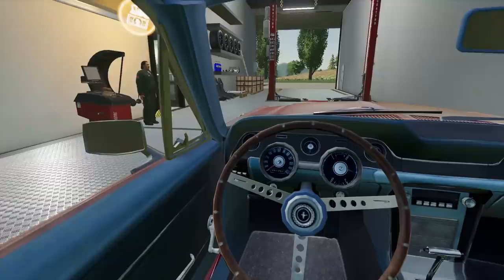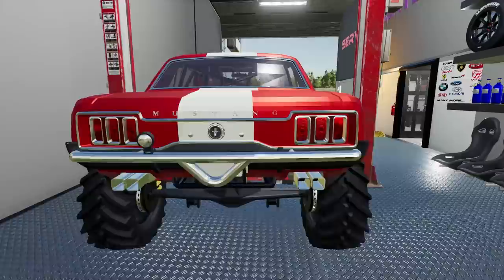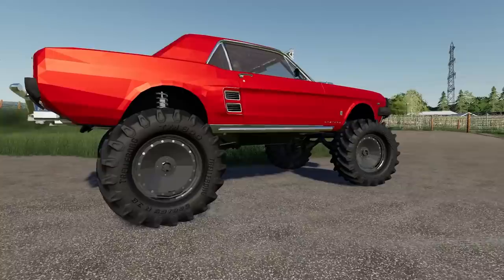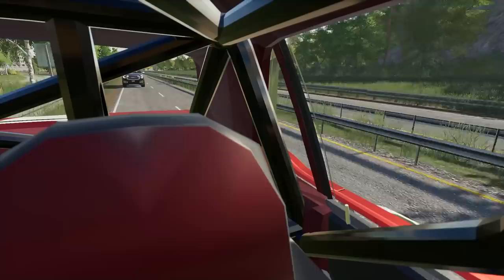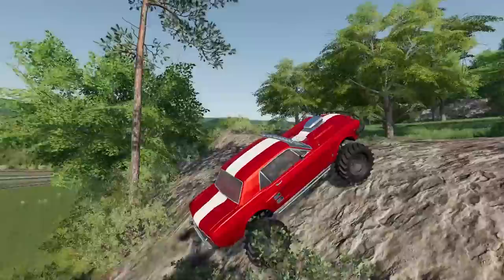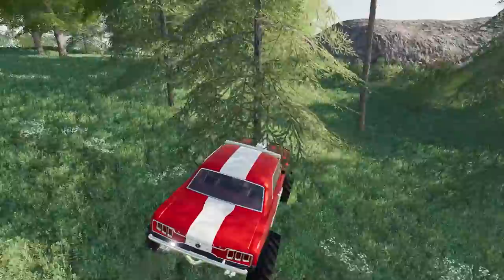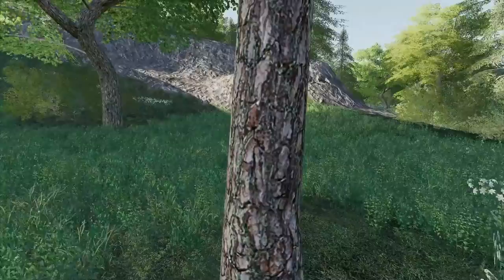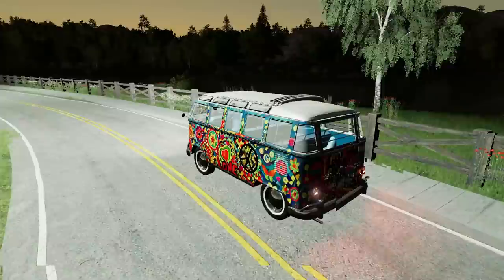LIFTED MUSTANG EVADES POLICE OFF-ROAD | SHOP BUILD | FARMING SIMULATOR 2019